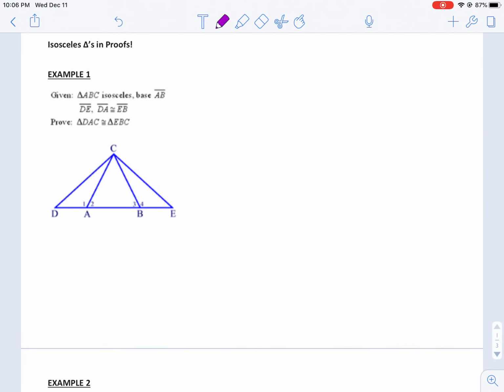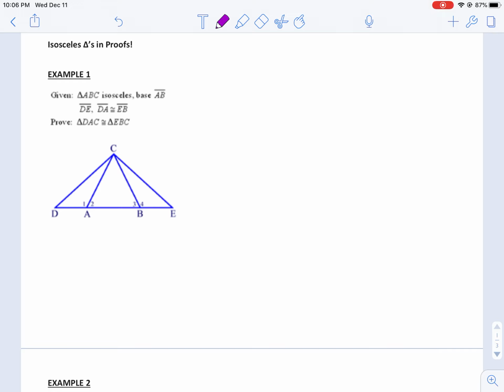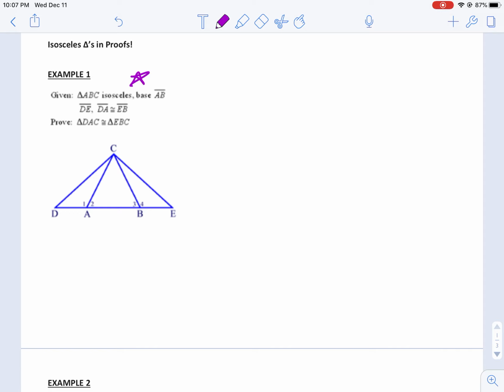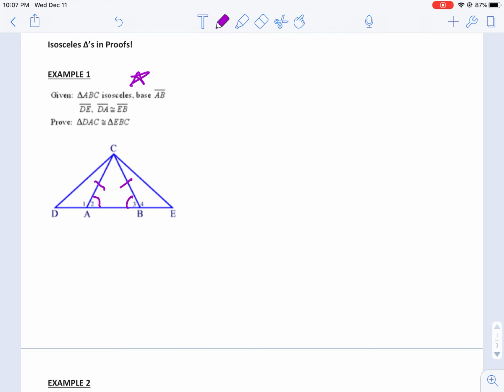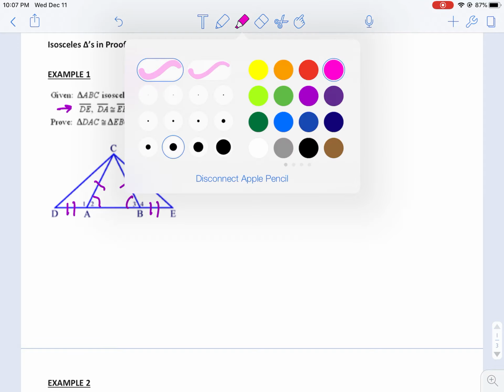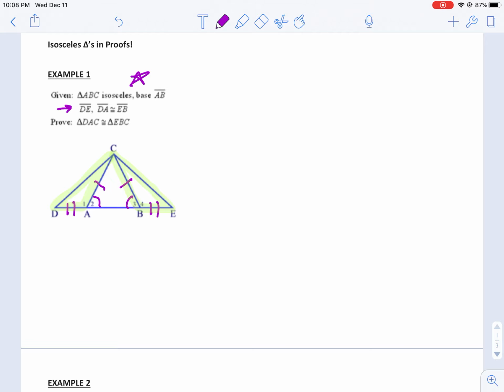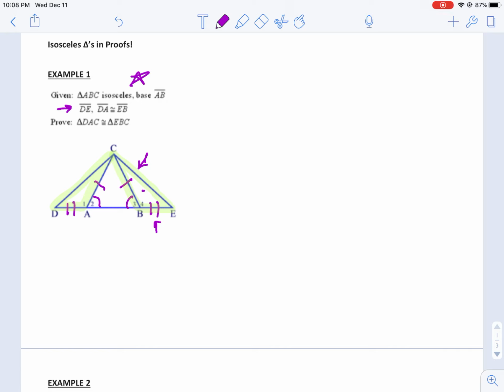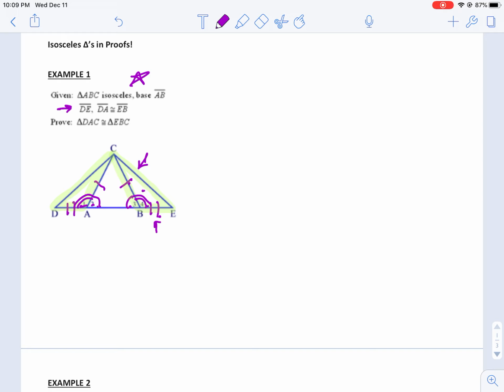Lesson 26 Video 2 of 5